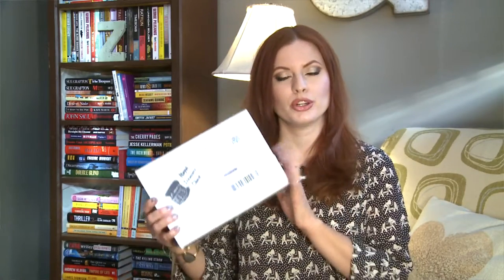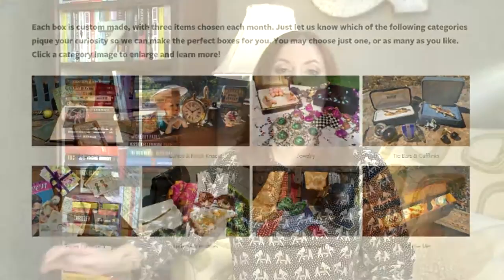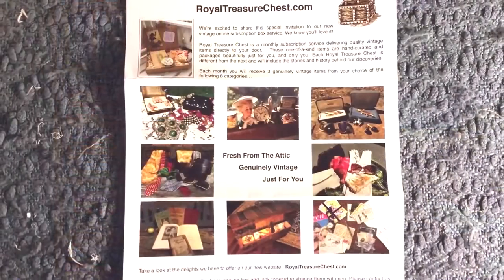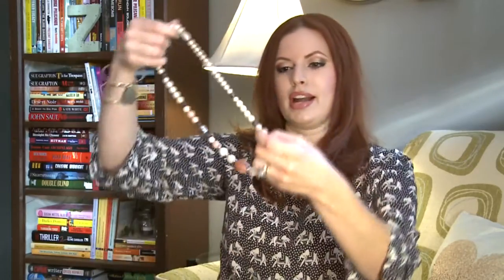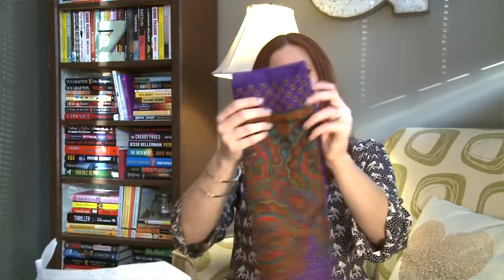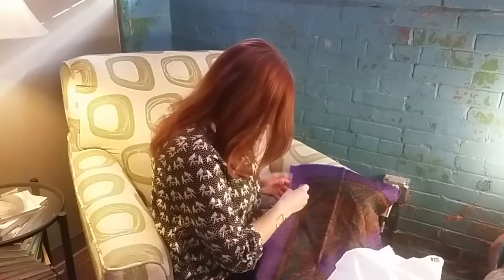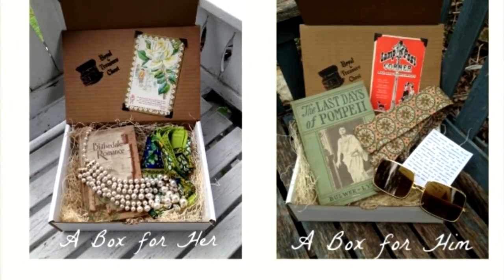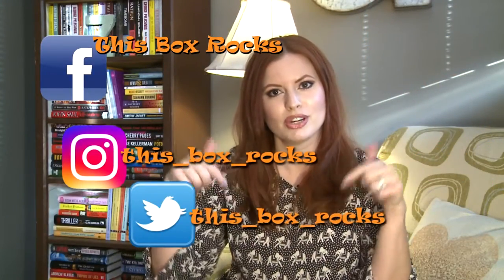Royal Treasure Chest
Do you love vintage treasures?  If so, Royal Treasure Chest is for you!  For $40.00 a month, you will receive true vintage items based on your preferences.  This box is for men and women and there are lots of categories to choose from.  I didn't realize until I was finished recording, but the post card included is from 1908!  Visit royaltreasurechest.com to order and to learn more.

Thank you to the Royal Treasure Chest team for sending me this lovely box to review!